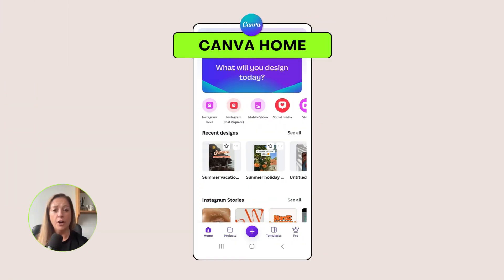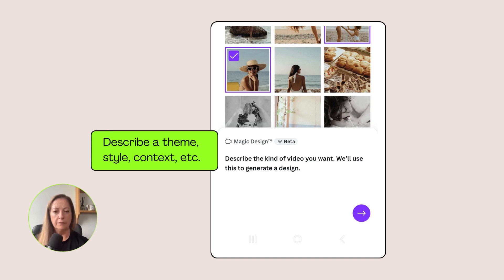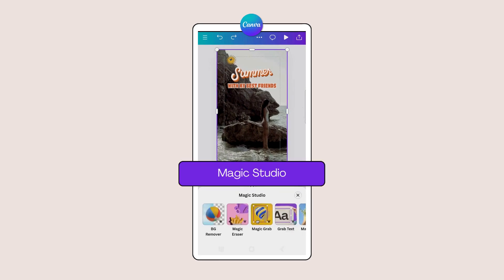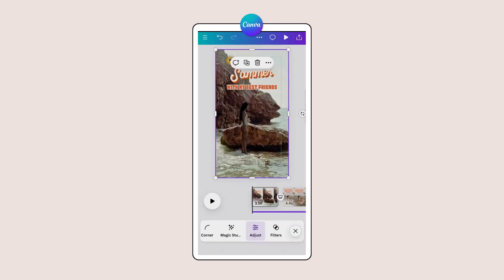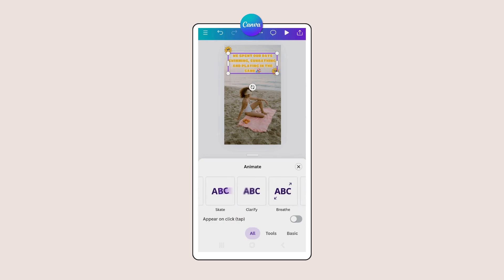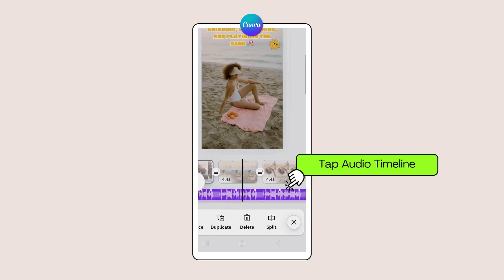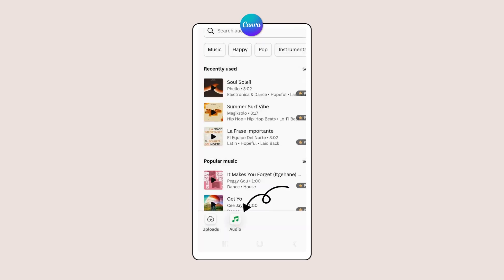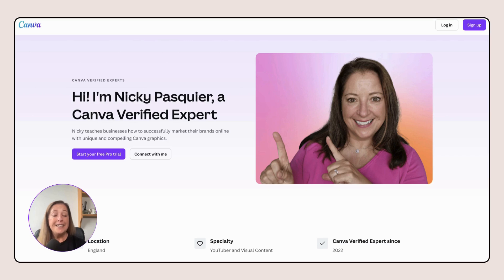Unlock the Magic of FREE Ai Video Creation with Canva! 🌟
Free Ai Video Generator (Canva App) // Learn how to use Canva's free AI video generator to create engaging social media videos for Instagram or TikTok.

Use Canva 'Magic Design' to type a text prompt, choose a selection of photos or videos on your smartphone and watch as AI generates a vertical video in just seconds!

You don't need Canva Pro but if you'd like to benefit from all the premium animations, text effects and audio tracks, get an instant upgrade using the link above 👆🏼.